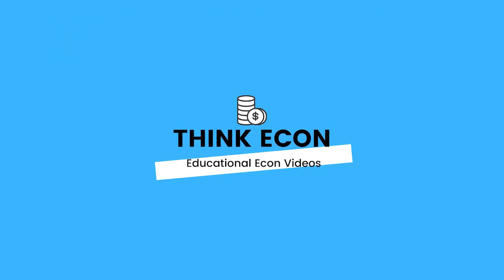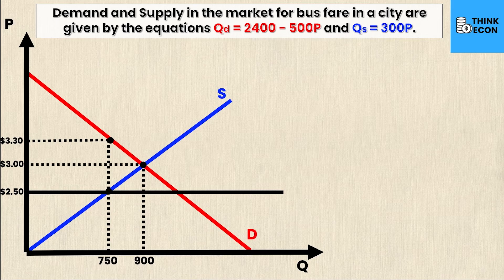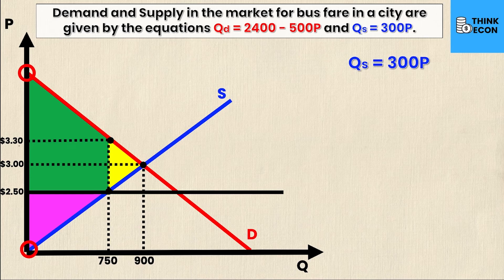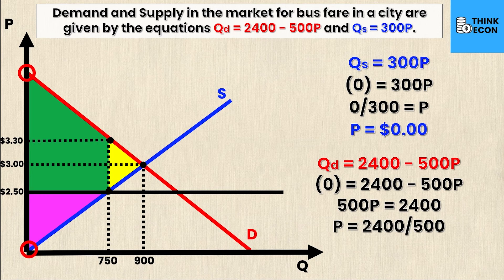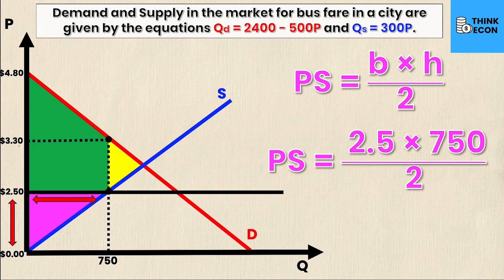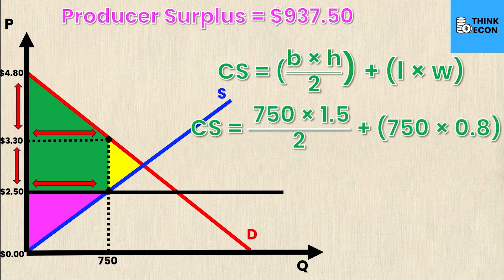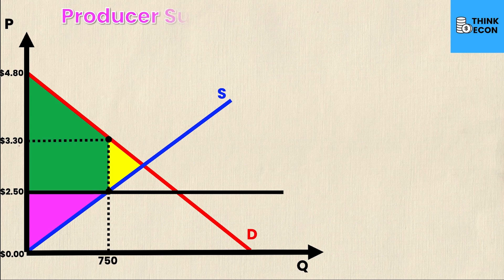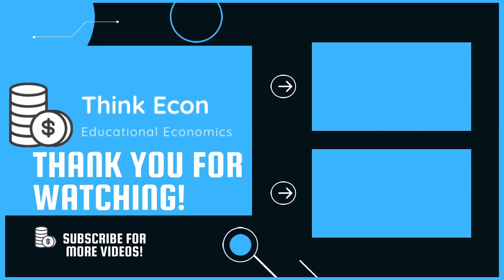Price Ceiling Practice Problem | (STEP-BY-STEP SOLUTION)| PART 2 | Think Econ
In this video we explain look at a price ceiling homework question and go over the step-by-step solution to the example! This is Part 2 where we specifically look at calculating the Consumer Surplus and Producer Surplus with a price ceiling.